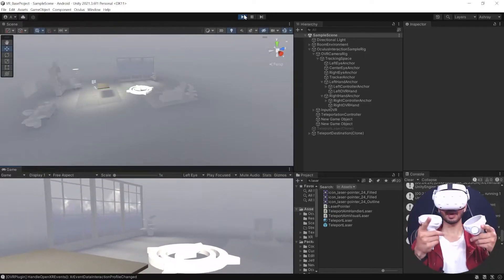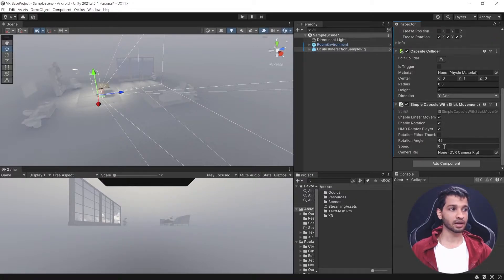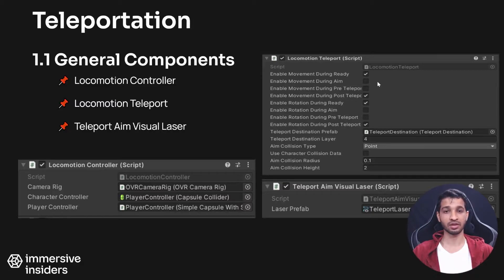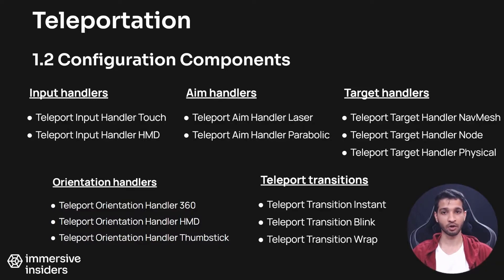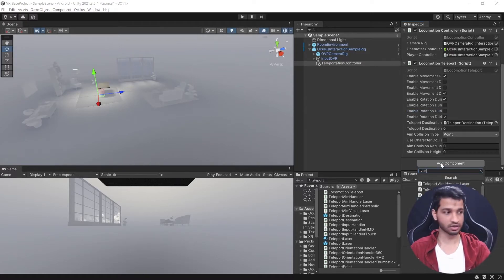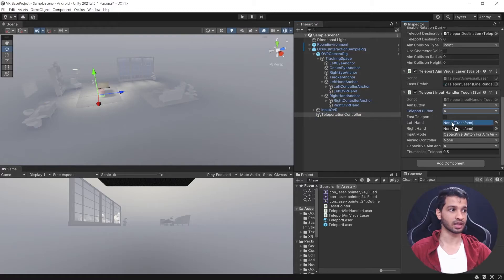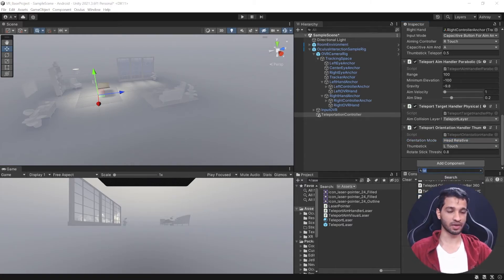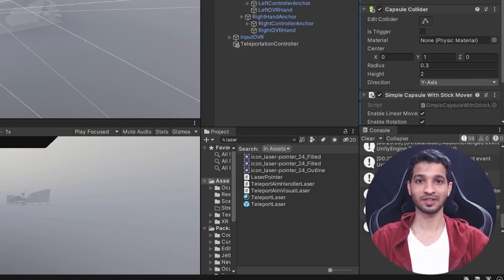How to Make VR Apps - PLAYER MOVEMENT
00:00 Introduction
00:42 Locomotion using continuous motion
04:15 Locomotion using teleportation
16:11 Conclusion
16:46 Free E-book